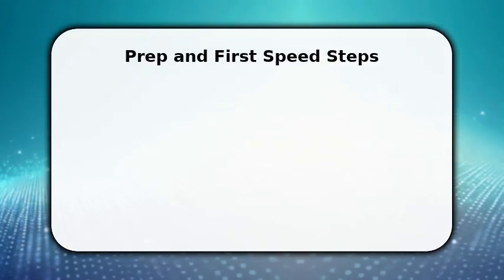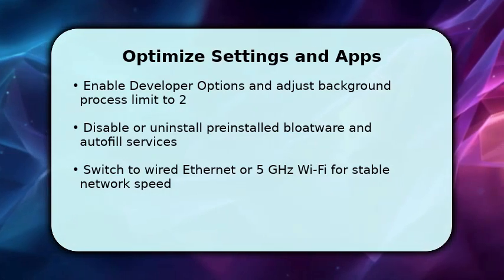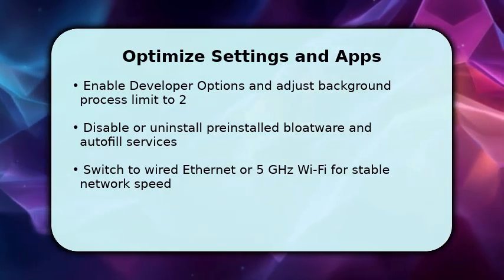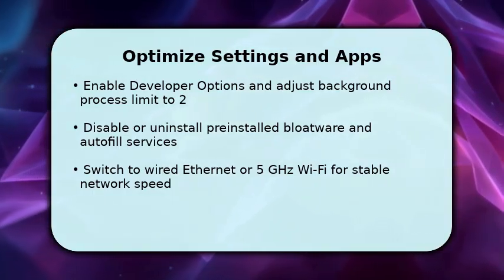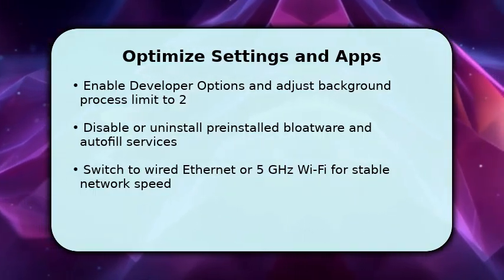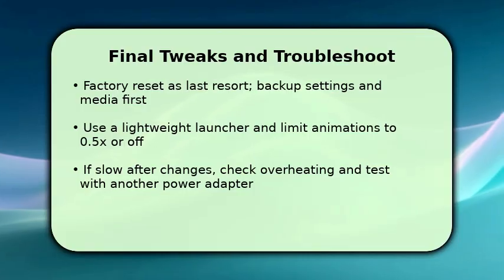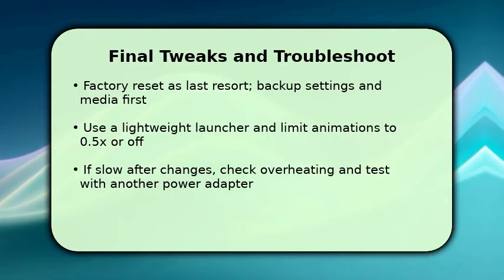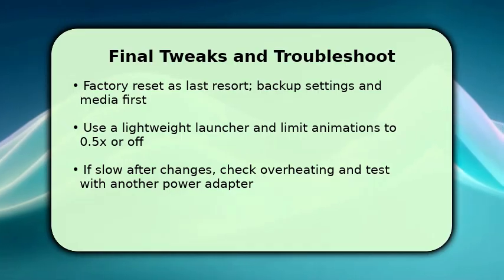How to Make Android Tv Faster - Step by Step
How to Make Android Tv Faster - Step by Step | 🔒 Surfshark VPN Deal — Stay private and secure. $1.99/mo + 3 Months Free ▸

Learn how to optimize your Android TV's performance and speed up loading times with our comprehensive guide. Discover practical tips for tweaking settings, managing updates efficiently, and enhancing overall user experience.